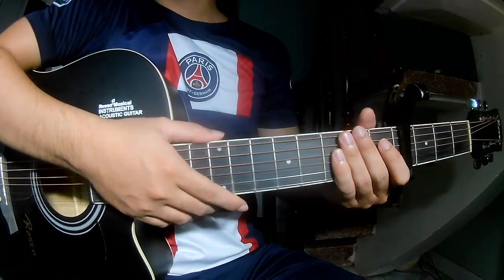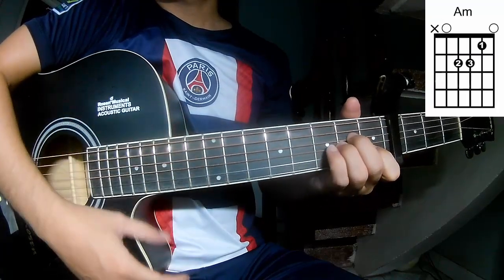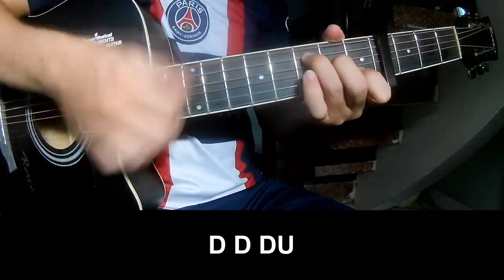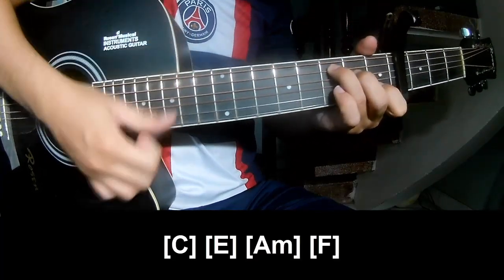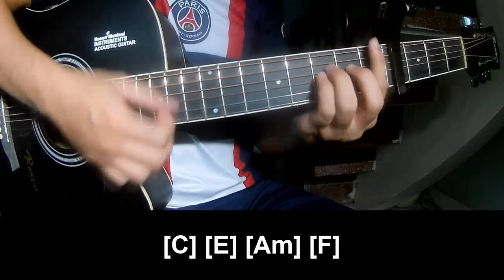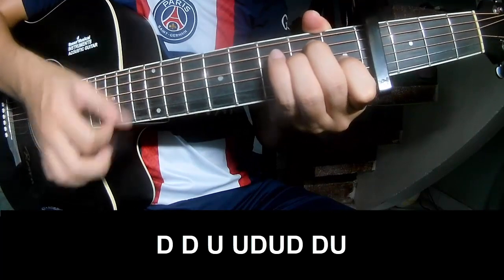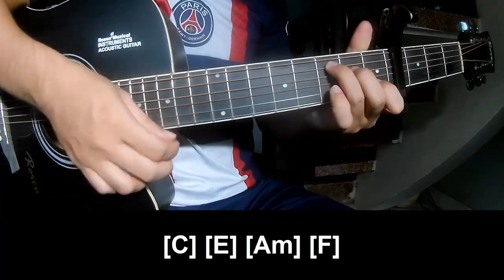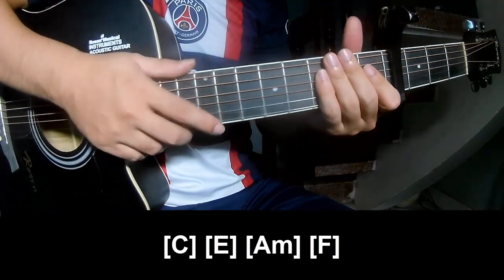How To Play Guitar Maybe Man By AJR Version 2